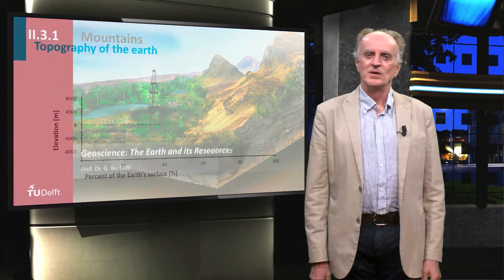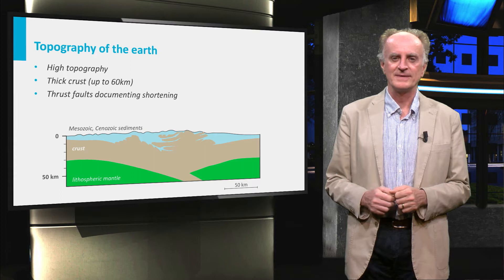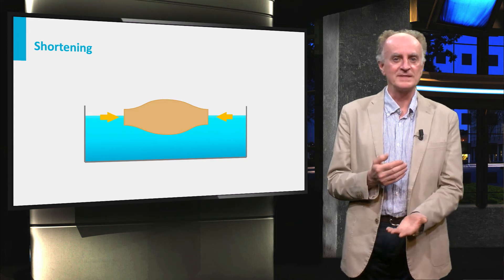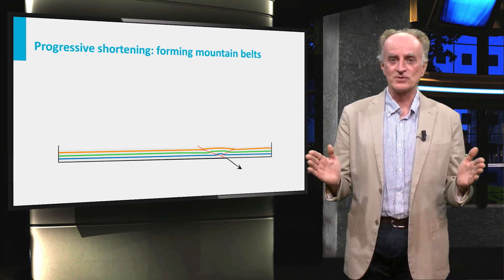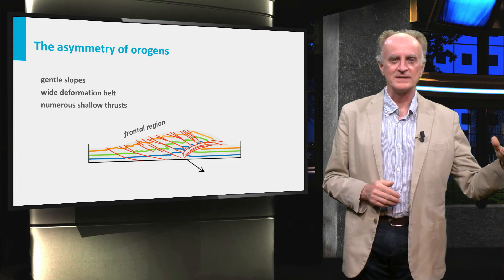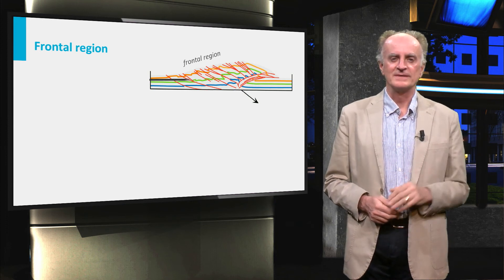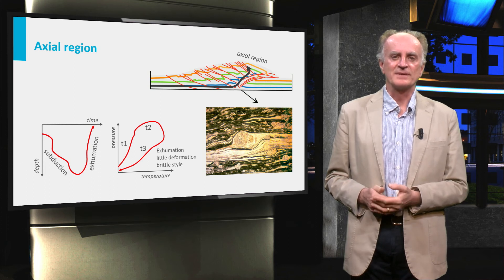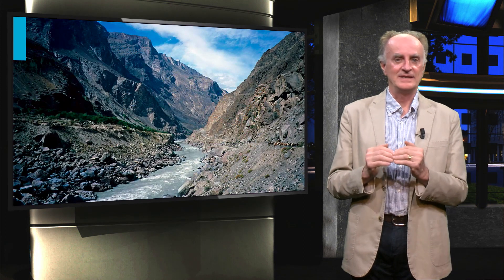GEO101x_2016_II.3.1_Mountains